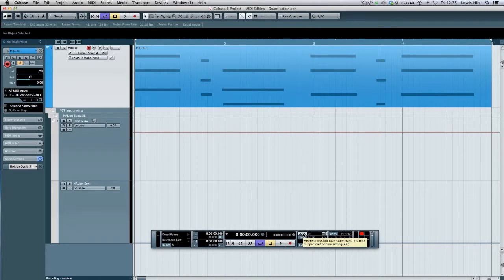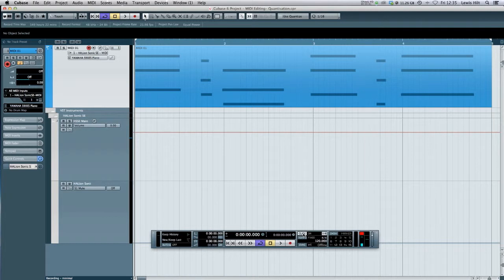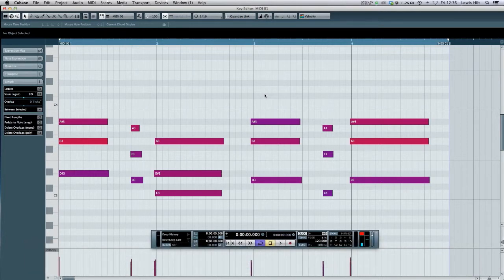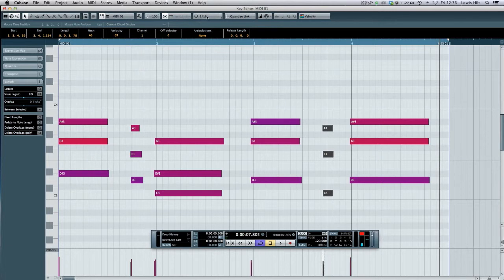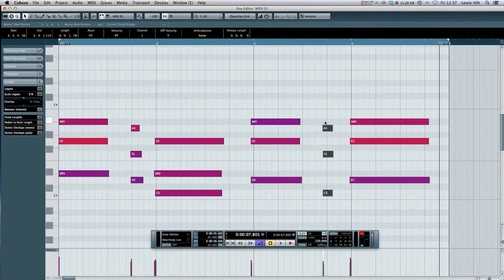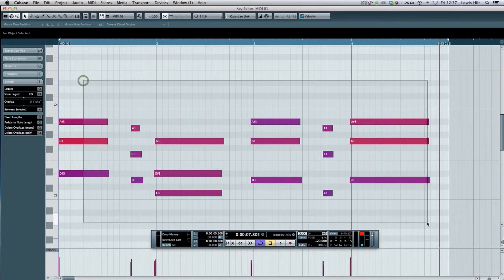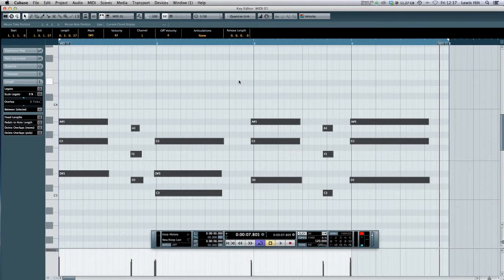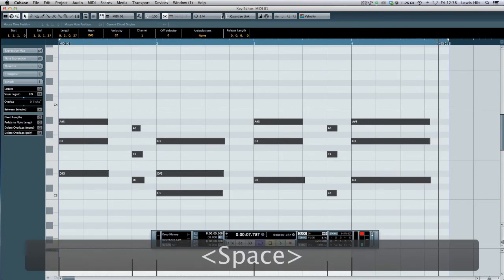Using quantise to improve a MIDI performance in Cubase 6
How to use the quantise function in cubase 6 to improve the timing of a MIDI performance.